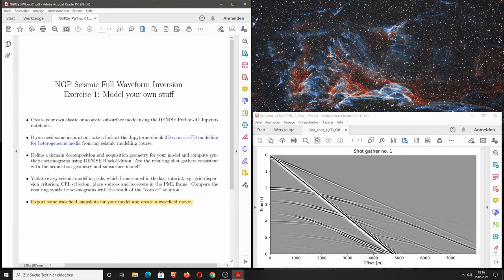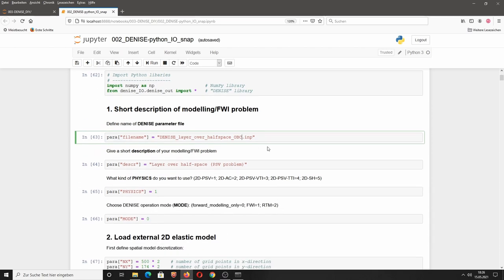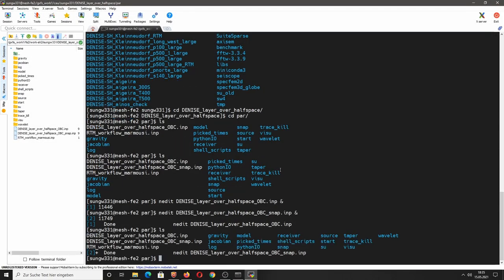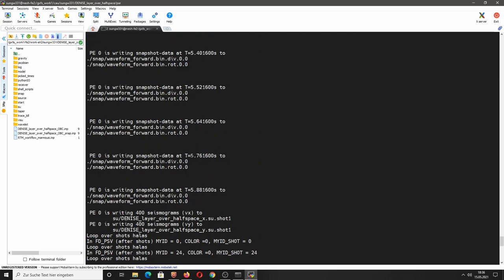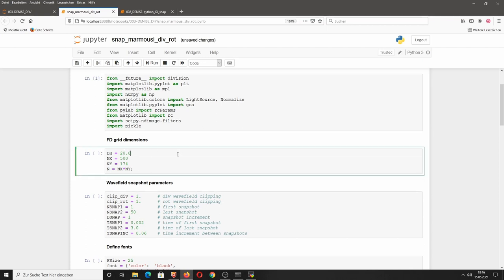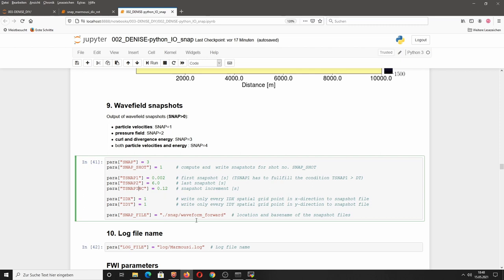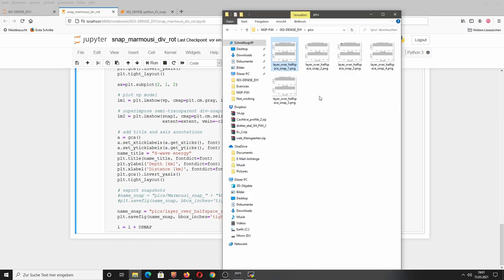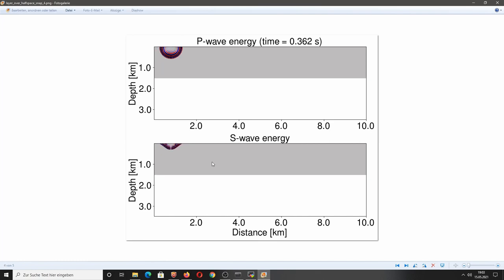NGP Course Seismic FWI Exercise 1: Exporting wavefield snapshots in DENISE Black-Edition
In this tutorial, I will show you how to export wavefield snapshots in DENISE Black-Edition, visualize them as wavefield movies and use them as a tool for the interpretation of complex shot gathers. The NGP course "Seismic Full Waveform Inversion" is part of the masters program "Geophysics" at Christian-Albrechts-University Kiel.